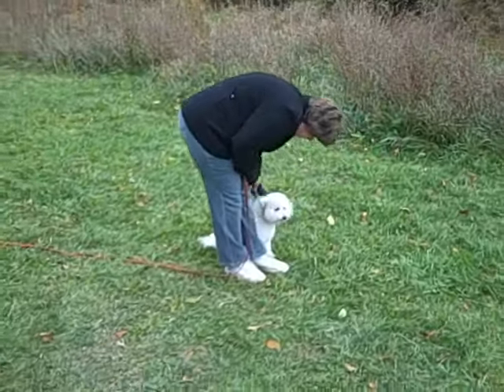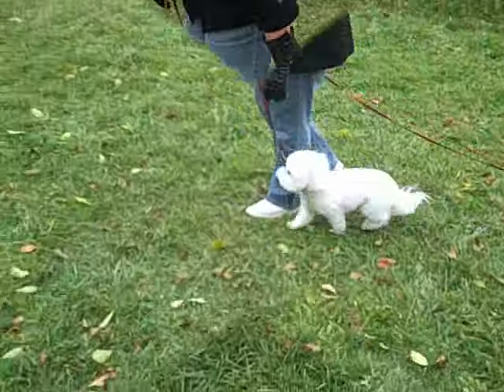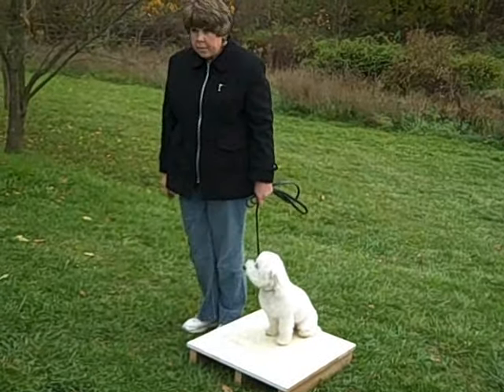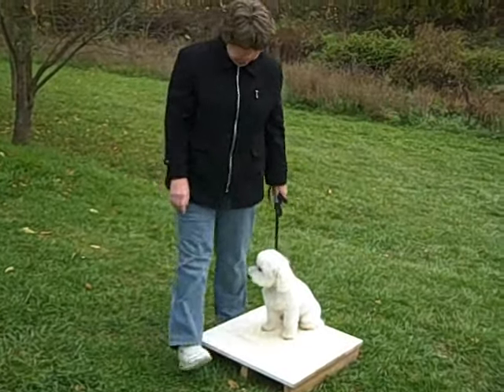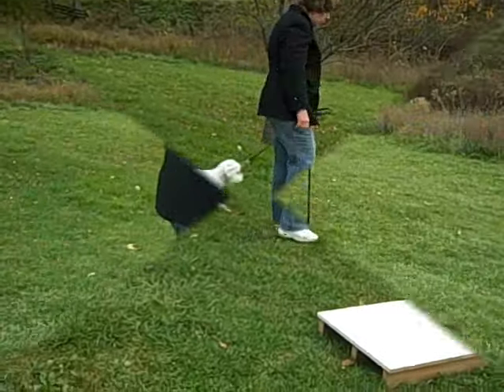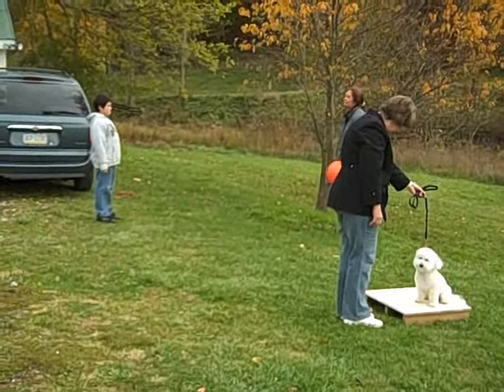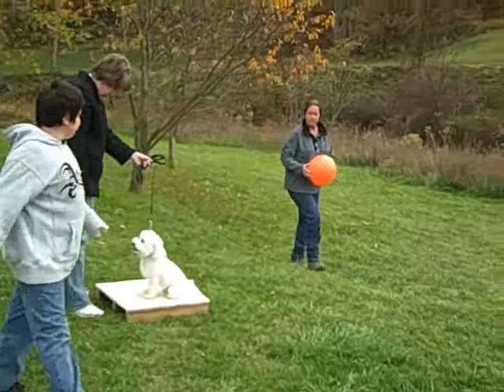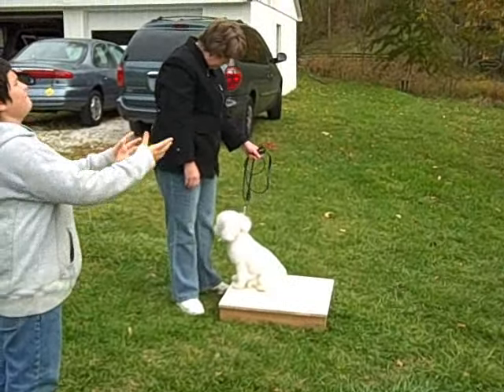Dog Training Session 3 Week 3 with Bichon Frise The "Lost Tapes"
Dog Training a fearful Bichon with a history of behaving aggressively, working on the auto sit at heel and an introduction to the stay command. This is Tate's third week of training with Coeur d'Lion K9 Behavior Management located in Westminster, Maryland. We train all ages, breeds and sizes of dogs with behavior problems for residents of Maryland, Virginia, DC, Delaware and Pennsylvania.